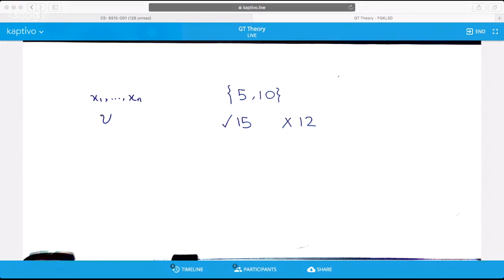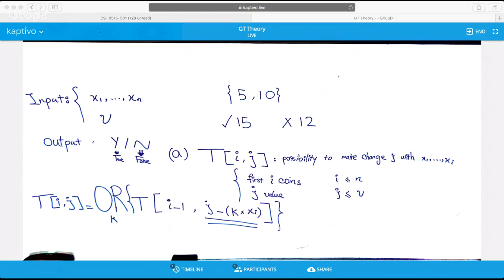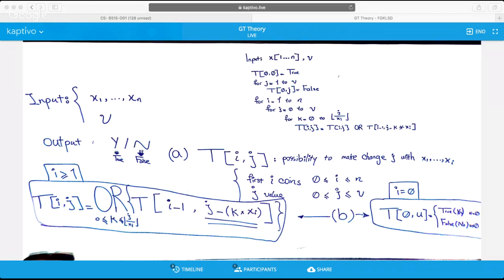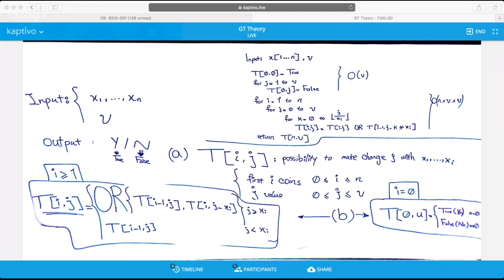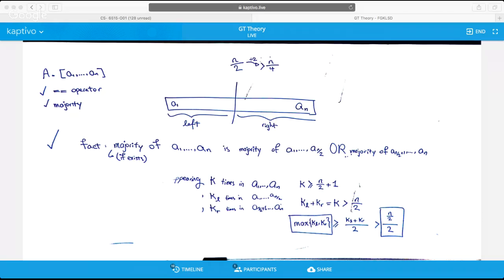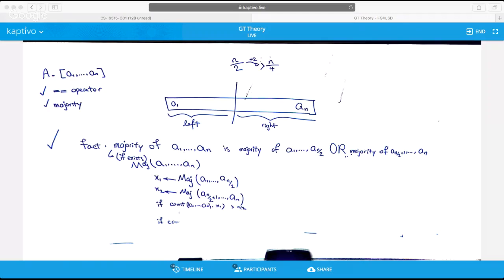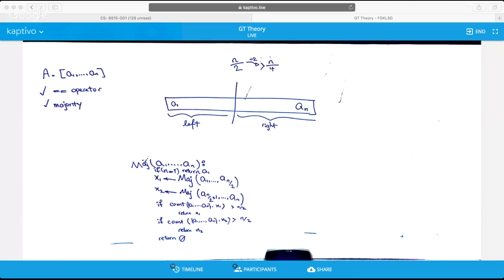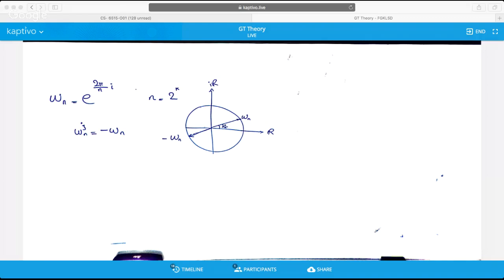Feb 8 Office Hour